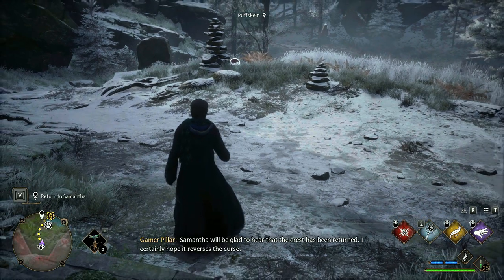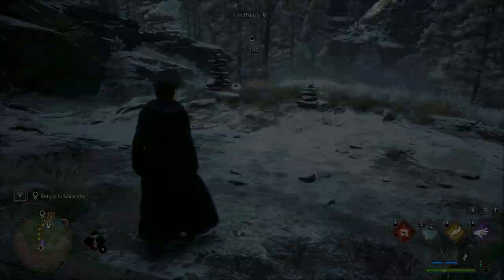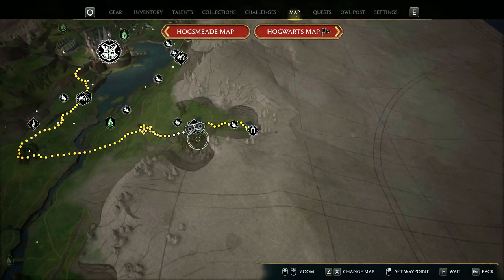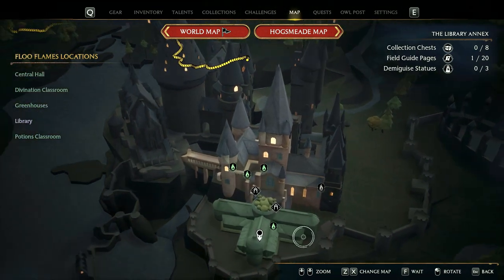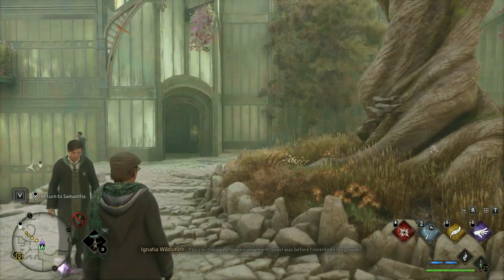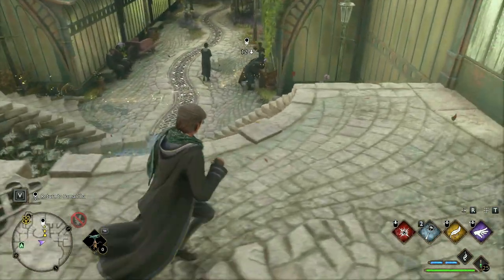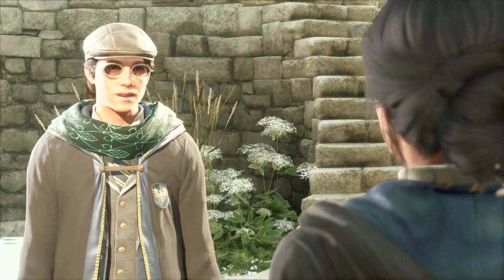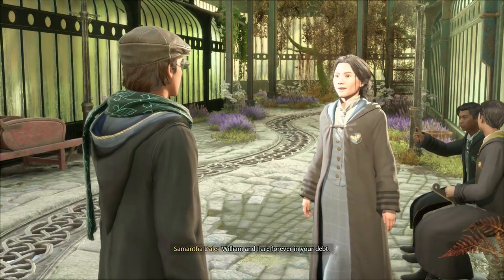Beeting a Curse Walkthrough | Return Marmaduke's Crest | Hogwarts Legacy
00:00 Talk to Samantha Dale
00:41 Return Marmaduke's Crest
01:51 Return to Samantha

This is the Gameplay Walkthrough of Hogwarts Legacy (2023). This Video Guide will show you how to Return Marmaduke's Crest.

Beeting a Curse is a Side Quest in Hogwarts Legacy. This walkthrough will guide you through all objectives of the "Beeting a Curse" side mission.